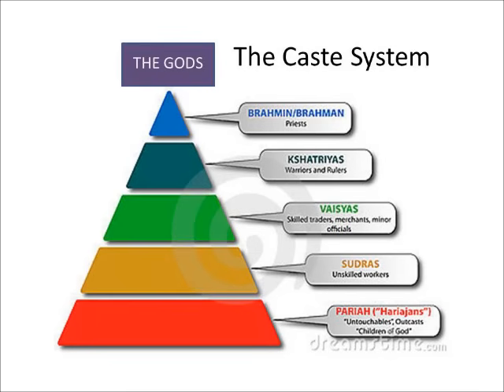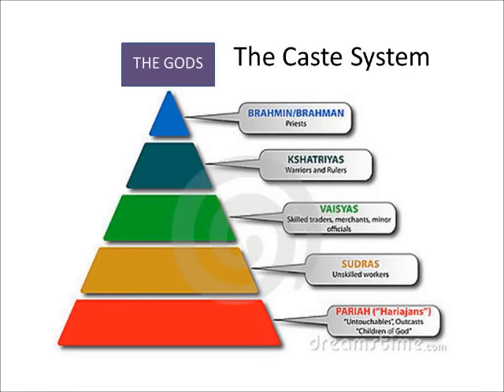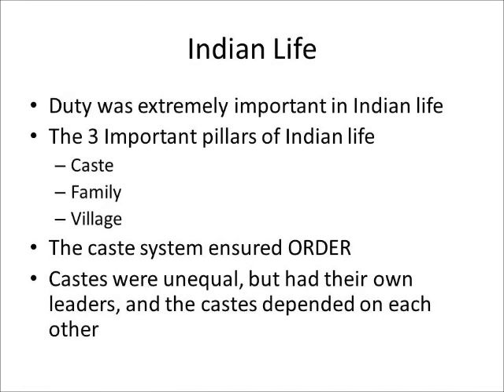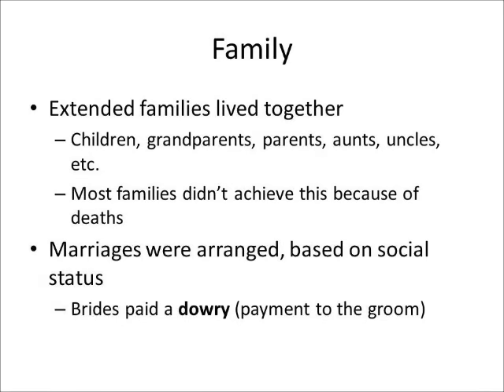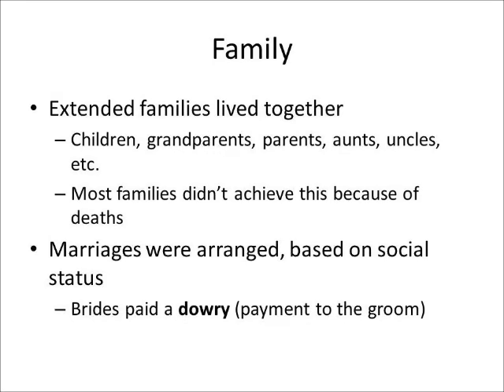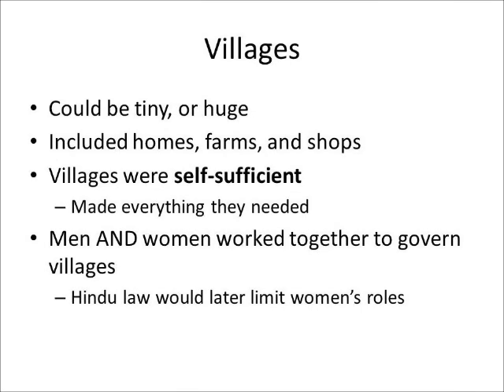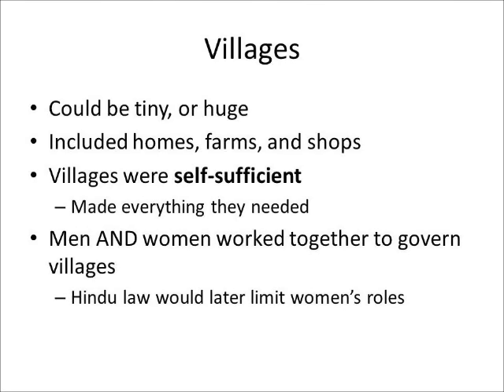The Caste System and Ancient Indian Society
Mr. Drake outlines the main pillars of ancient Indian society.

- Identify the different levels of the caste system and who made up each level.
- Explain how different caste levels depended on each other.
- Describe the structure of family life in Indian society.
- Explain how villages were organized and worked.
- Define/identify: the caste levels; untouchables; dowry; self-sufficient

RTHS STUDENTS: IGNORE THE LAST SLIDE!!!